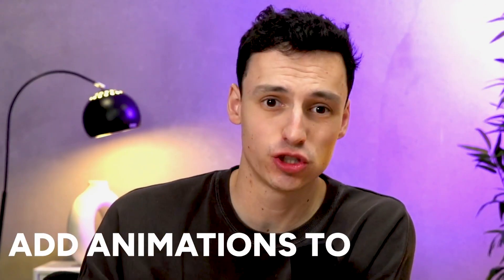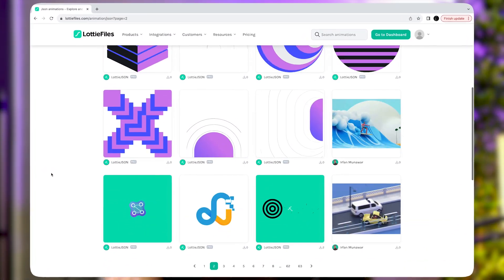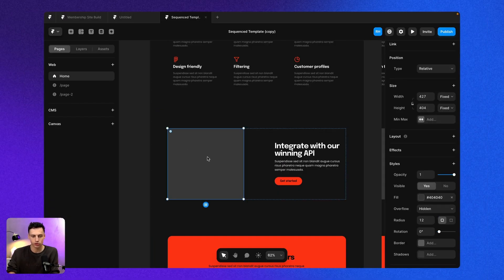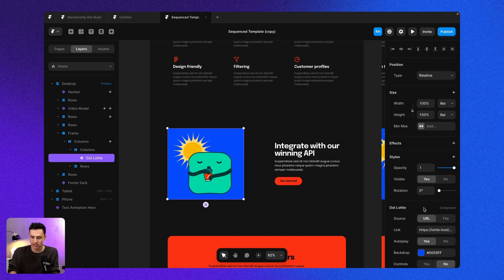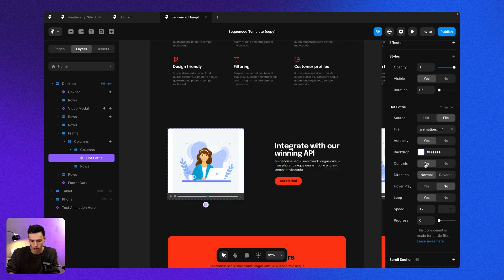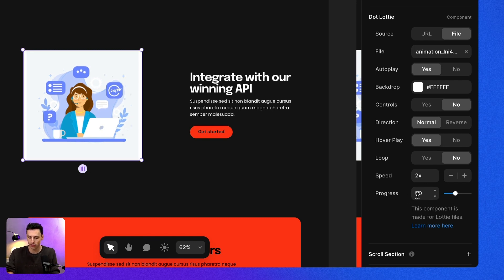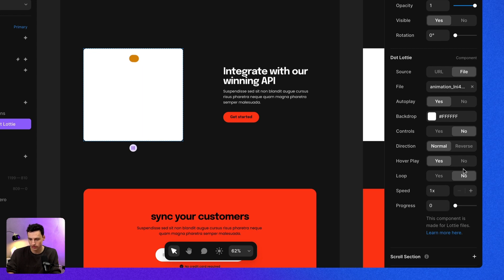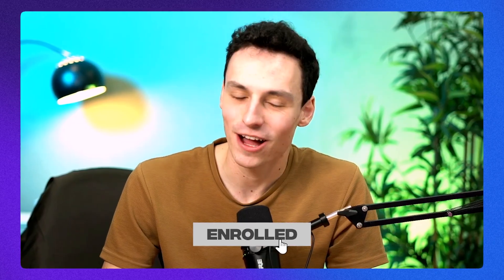Framer Tutorial: Add MOTION With Lottie Animations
In this Framer tutorial, I teach you how to use Framer's LottieFiles integration and how to add lottie animations to your Framer website.

Happy building :)